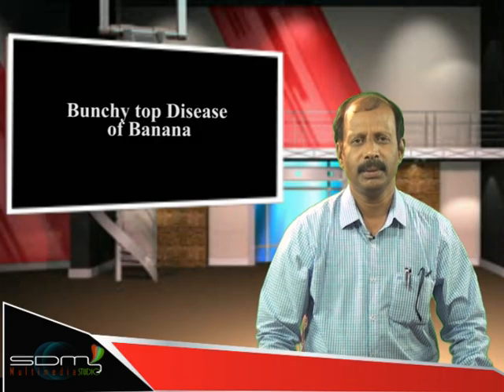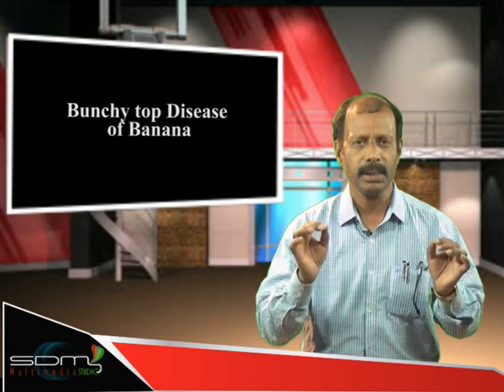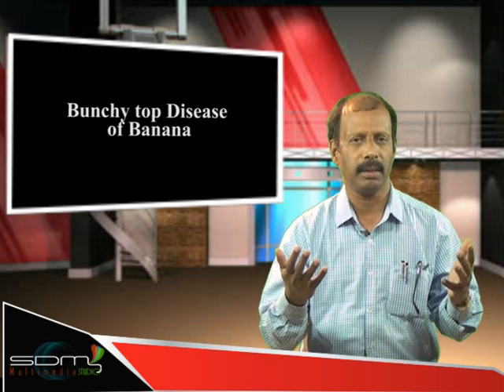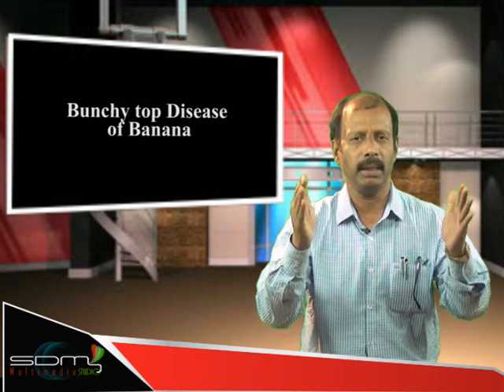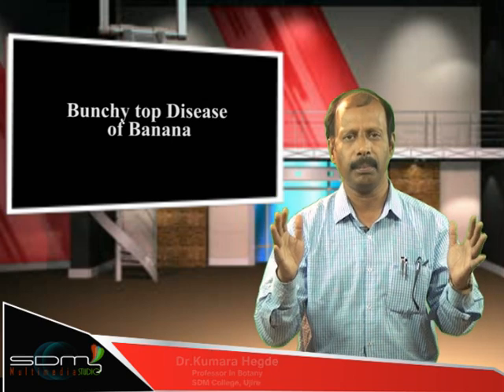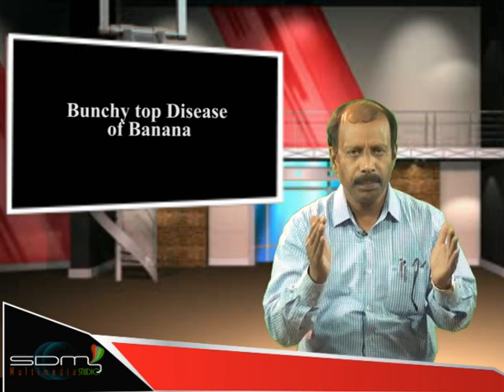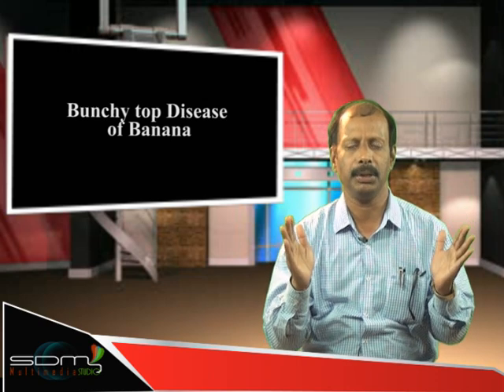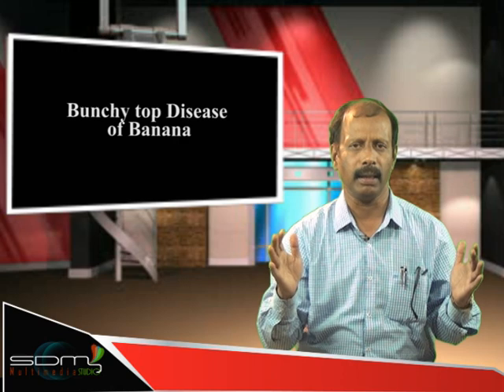SDM E-Learning: Bunchy top Disease of Banana (Dr. Kumar Hegde)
Date: 16/08/2018